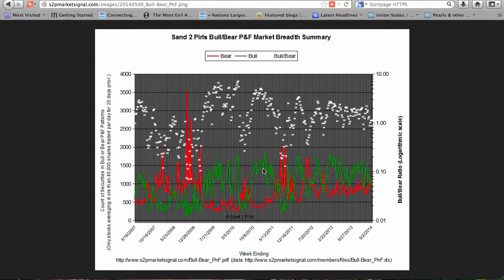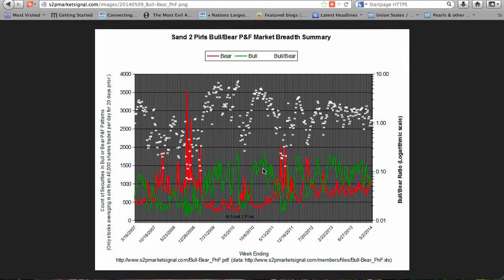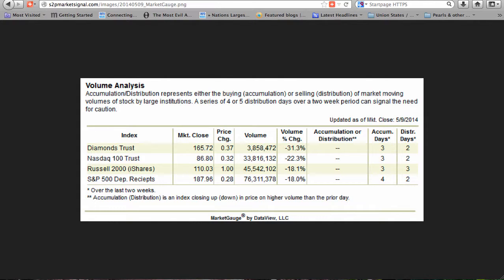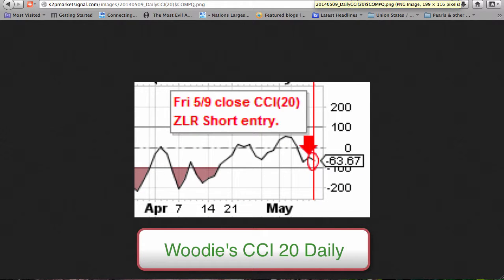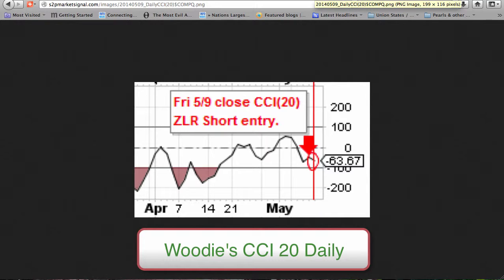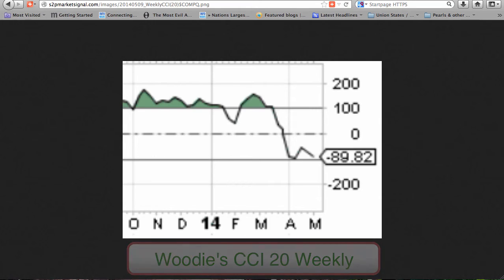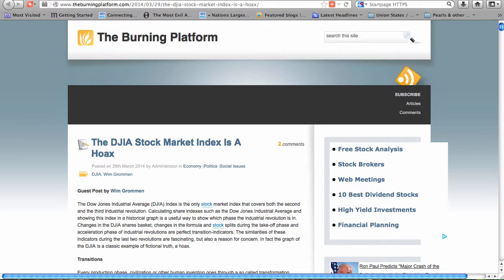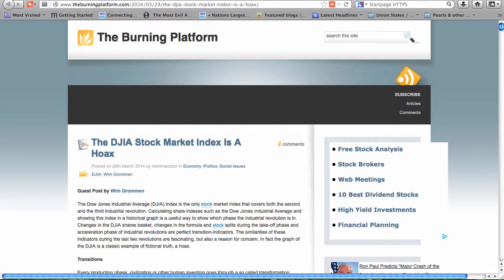Sand 2 Pirls Stock Market Commentary May 11, 2014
Sand 2 Pirls Stock Market Commentary is a weekly stock market commentary based on technical indicators.

Focus this week:  By now many people know that the stock market is rigged. Most believe the rigging to be due to insider trading and HFT (High Frequency Trading), but as The DJIA Stock Market Index Is A Hoax by Wim Grommen explains, the hoax is deeper and longer than most any layman expects. The DJIA itself is demonstrably rigged to favor advancing stocks over decliners so that new money continues to be attracted to the market. As the saying goes... "If you don't know who the mark is, you're it."

 • The most remarkable characteristic is of course the constantly changing set of shares. Generally speaking, the companies that are removed from the set are in a stabilization or degeneration phase. Companies in a take off phase or acceleration phase are added to the set. This greatly increases the chance that the index will rise rather than go down. This is obvious, especially when this is done during the acceleration phase of a transition. From 1980 onward 7 ICT companies (3M, AT&T, Cisco, HP, IBM, Intel, Microsoft), the engines of the latest revolution and 5 financial institutions, which always play an important role in every transition, were added to the Dow Jones.